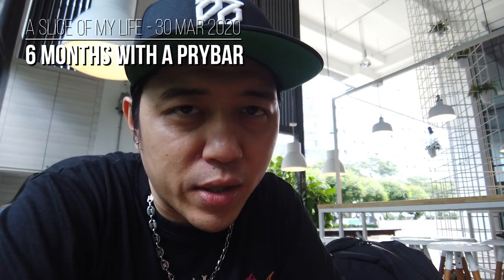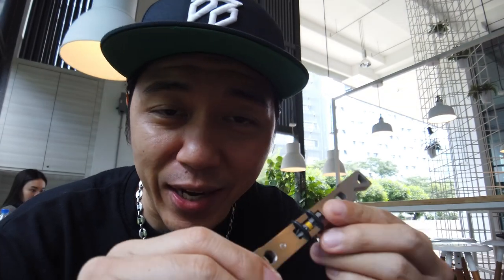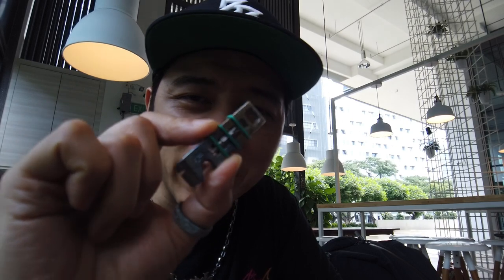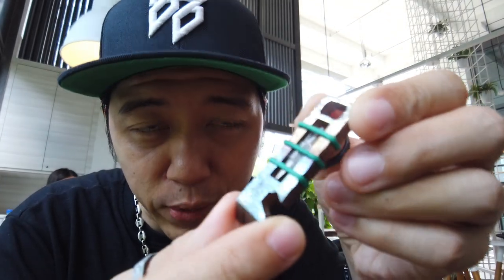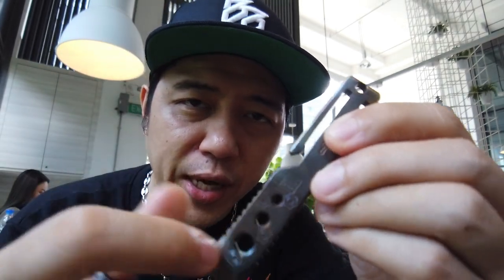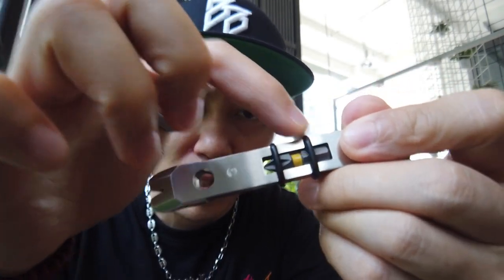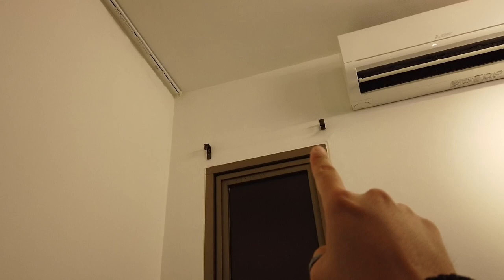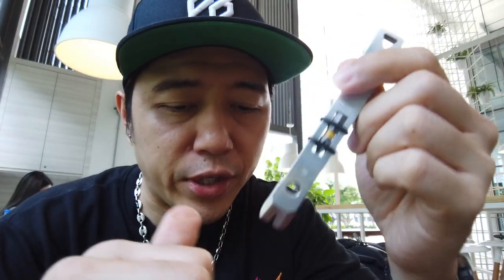Carried a Prybar on my EDC for 6 months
Slice Of My Life: This video would not be possible without Yong Qiang and Hoongfu - thank you guys for the prybars. Special mention to my man Gman as well for calling it out and asking me how's my prybar carry going.

If you guys are interested, please check out Minh Do's Etsy store:

Just in case, the multi-tool I showed is the Gerber Prybrid Utility. Pick it up on most online knife webstores, or Amazon.